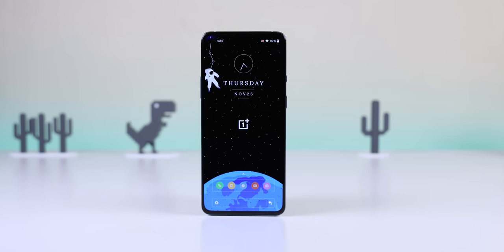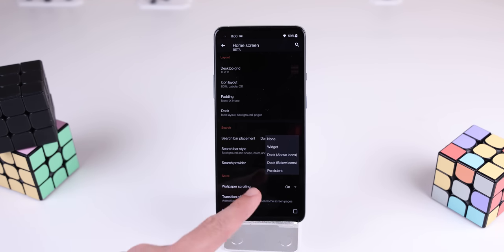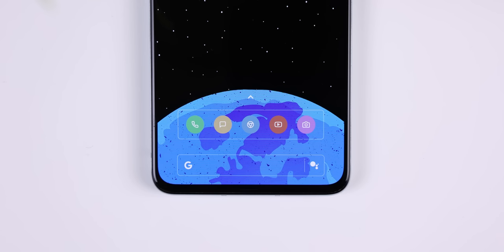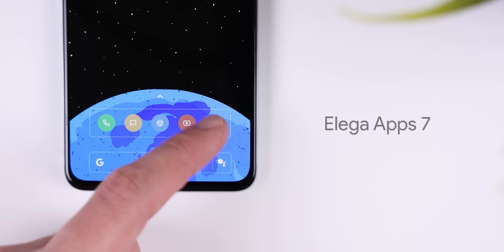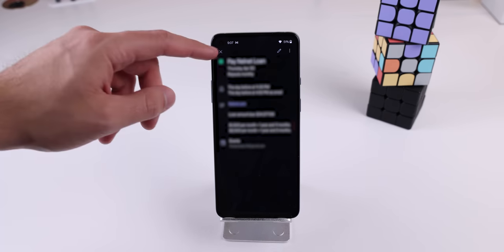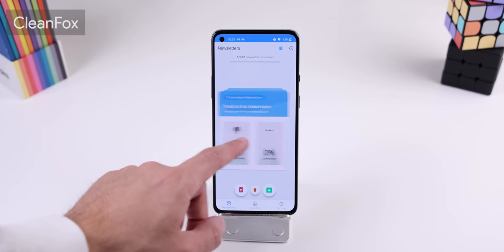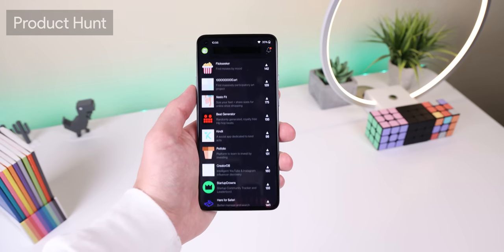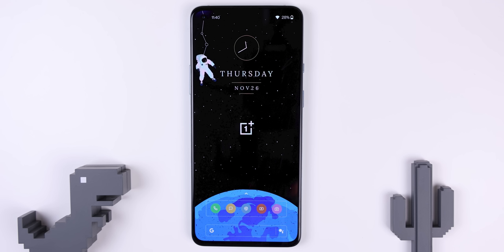Customizing the OnePlus 8T - Making it Mine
While using the OnePlus 8T I've tried my best to create a setup that was minimal, clean, and screamed OnePlus. I believe I've nailed it. Enjoy!